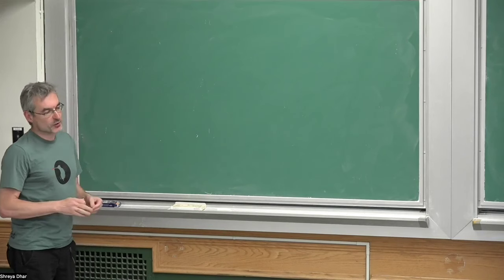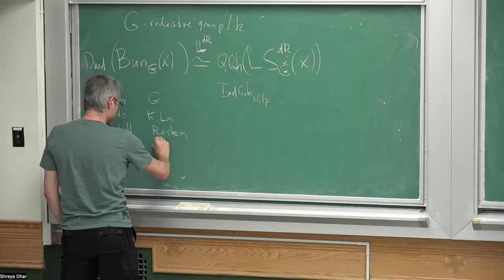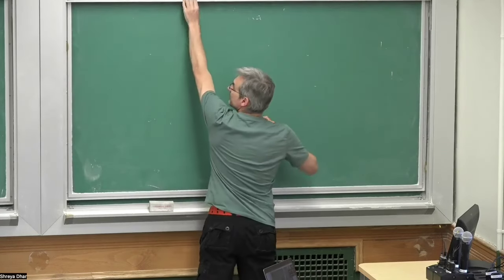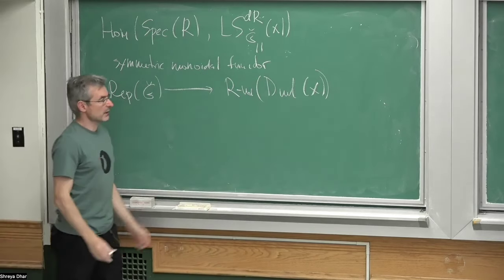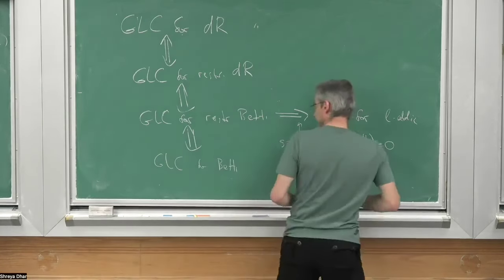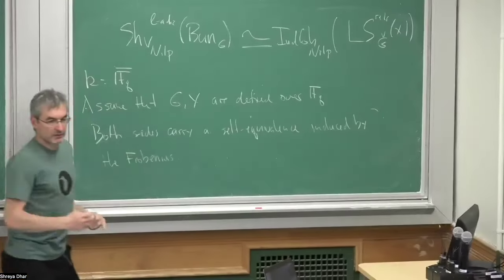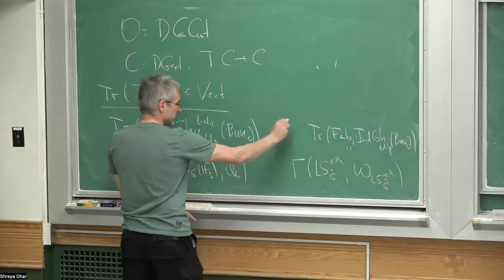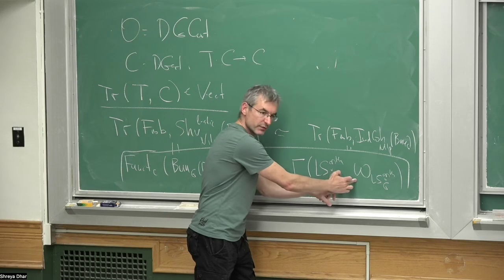ZhengTong Chern-Weil Symposium Fall 2024: Dennis Gaitsgory (Max Planck Institute for Mathematics)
Proof of the Geometric Langlands Conjecture

Abstract:In the talk we will explain the various contexts for the geometric Langlands conjecture (de Rham, Betti, l-adic), and the ideas that go into its proof.This is joint work with: Dima Arinkin,  Dario Beraldo, Justin Campbell, Lin Chen, Joakim Faergeman, Kevin Lin and Nick Rozenblyum.